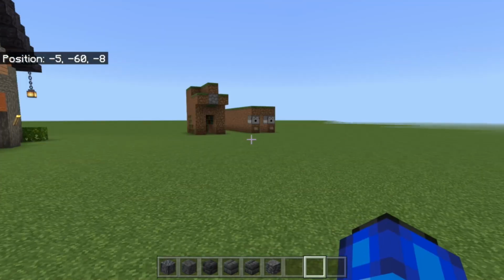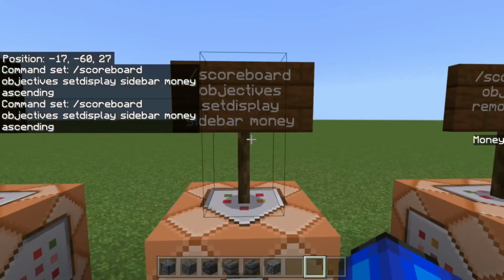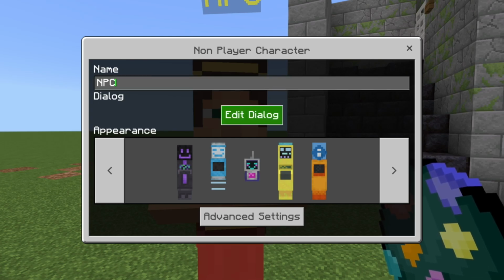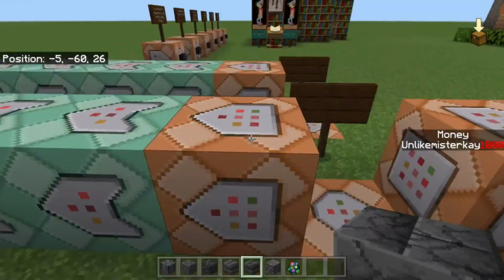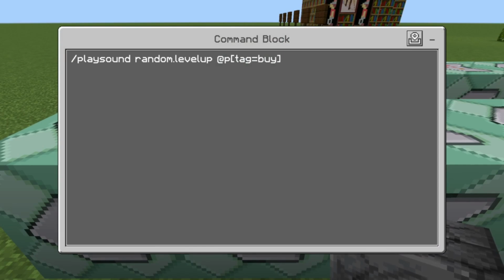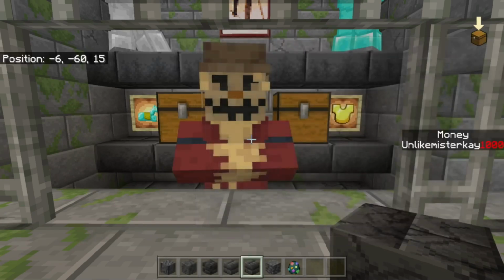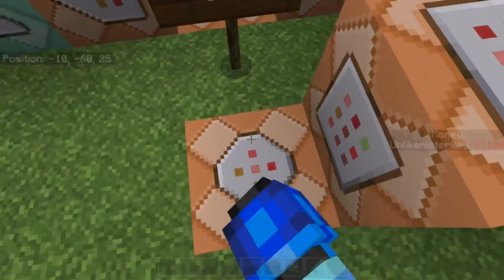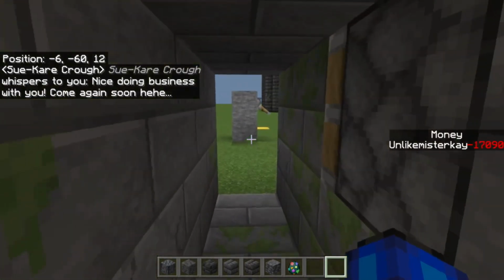How to make an NPC SHOP in Minecraft BEDROCK edition!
Welcome back to Unlikekillakay Gaming, in this NPC Minecraft Bedrock tutorial I will be showing you all how to make a shop using NPC and the scoreboard command for your very own shop in your world. I hope you enjoy this tutorial made by yours truly. Thank you all for your support!

In Minecraft, players explore a blocky, procedurally generated 3D world with virtually infinite terrain, and may discover and extract raw materials, craft tools and items, and build structures, earthworks and simple machines. Depending on game mode, players can fight computer-controlled mobs, as well as cooperate with or compete against other players in the same world. Game modes include a survival mode, in which players must acquire resources to build the world and maintain health, and a creative mode where players have unlimited resources and access to flight. Players can modify the game to create new gameplay mechanics, items, and assets.

✅Looking for that boost while you game and stream?! Look no further as you can get just that with DUBBY! Use this link and get a discount off your purchase with this

🌍 I highly recommend Tubebuddy to help you grow your reach and you learn about SEO and tag exploration:

Reference:

Wikimedia Foundation. (2022, April 23). Minecraft. Wikipedia.